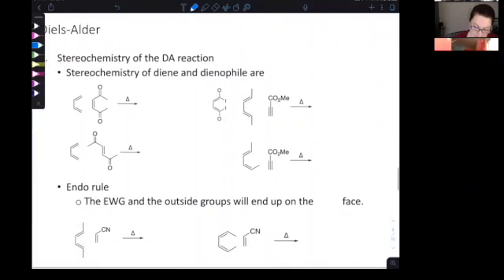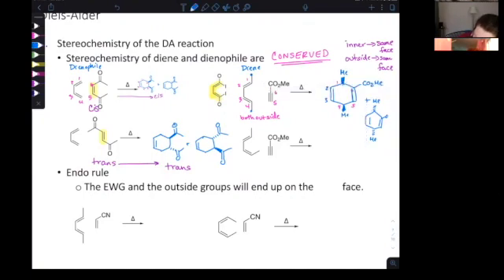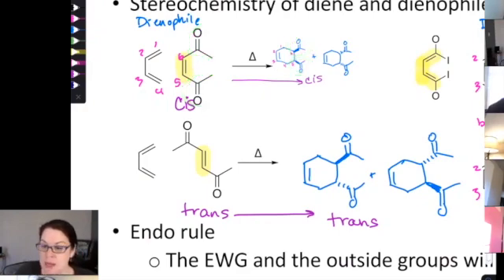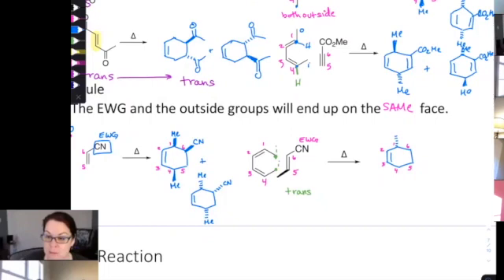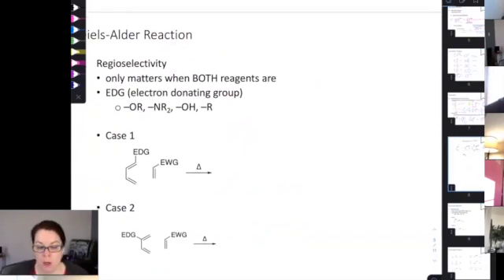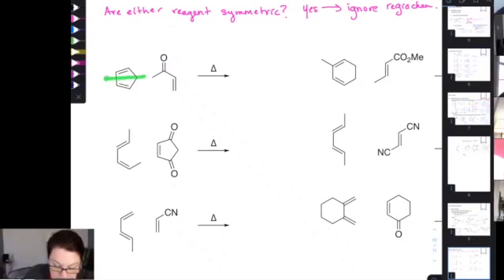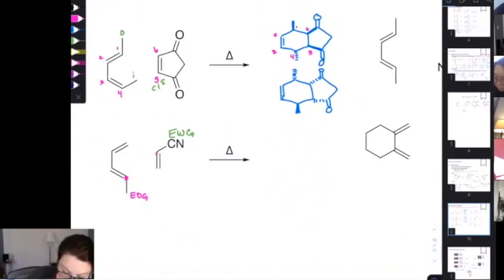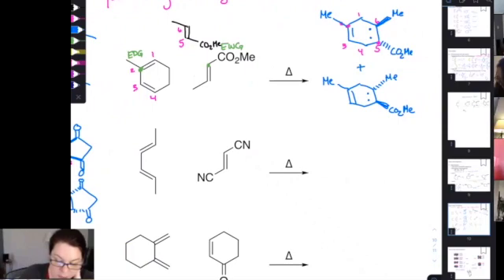Diels Alder reaction and stereochemistry